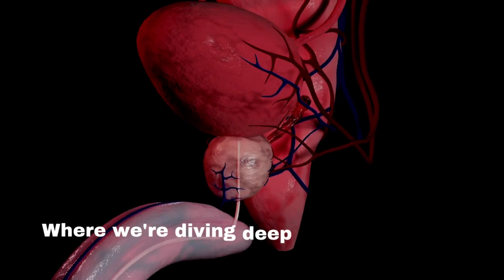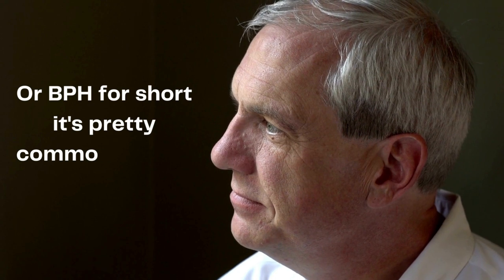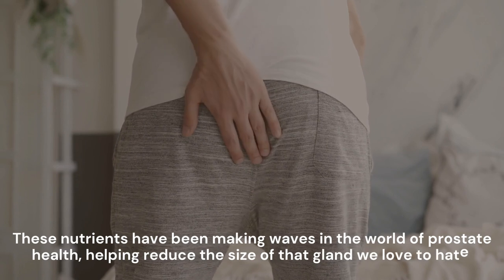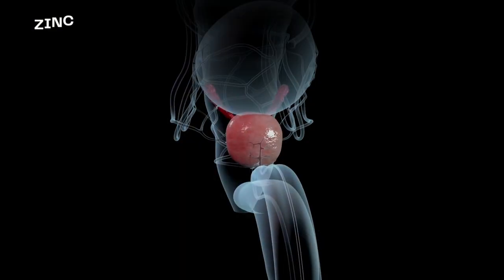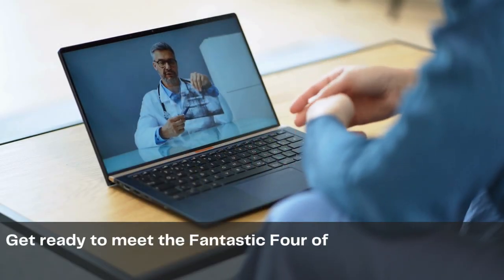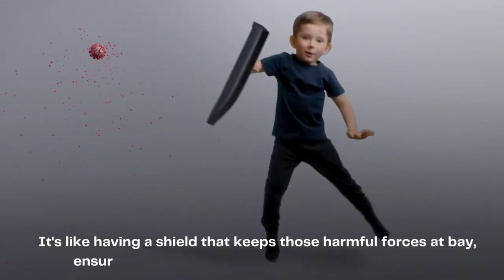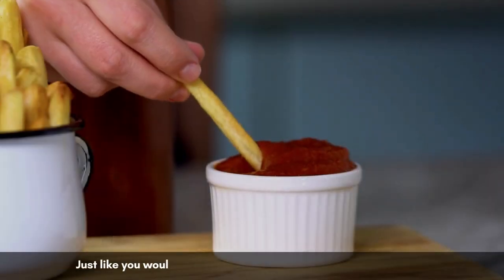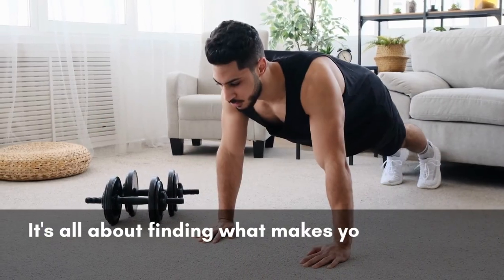How to Shrink the Prostate Fast | Nutrients to Shrink Prostate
How can I shrink my prostate size? Prostate Health Revolution: The Best Nutrient That Shrink The Prostate.

In this informative video, we'll discuss the top nutrient that can effectively shrink your prostate and help you reduce the risk of prostate-related issues. If you're experiencing symptoms of prostate enlargement or benign prostatic hyperplasia (BPH), it's crucial to understand the signs and symptoms associated with an enlarged prostate.

An enlarged prostate, also known as prostate gland enlargement or prostate enlargement, can lead to various uncomfortable symptoms such as frequent urination, weak urine flow, difficulty starting and stopping urination, and even sexual dysfunction. These signs and symptoms can significantly impact your quality of life.

Fortunately, there's good news! By incorporating the best and most important nutrients for your prostate, you can potentially shrink your prostate and alleviate the symptoms associated with an enlarged prostate. Research suggests that this vital nutrient plays a significant role in maintaining prostate health and reducing the risk of prostate cancer.
In this video, we'll delve into the science behind this nutrient and its effects on prostate health.

We'll explore how it can address the underlying causes of an enlarged prostate and why it's crucial for your overall well-being. Additionally, we'll discuss the potential benefits of this nutrient for individuals with BPH or those concerned about their prostate health.

If you're interested in learning more about the benefits of this nutrient, the signs, and symptoms of an enlarged prostate, or how to reduce the risk of prostate cancer, this video is a must-watch! Join us as we delve into the fascinating world of prostate health and discover the key to shrinking your prostate naturally.

Prostate Enlargement? Not Anymore!

00:00 Introduction: Understanding Benign Prostatic Hyperplasia (BPH) and its symptoms.

We shed light on this common condition that affects many men, exploring its symptoms and prevalence among different age groups. You'll gain valuable insights into the challenges associated with prostate enlargement and why it's crucial to take proactive steps.

01:52 The Prostate-Boosting Nutrients - Discover the Secret Nutrient That Shrinks The Prostate

Zinc and Vitamin D: Explore how these powerful nutrients play a vital role in supporting prostate health. Learn how zinc helps regulate prostate cell growth and reduces the risk of enlargement, and how vitamin D acts as a sunshine-like protector against inflammation and imbalances in the prostate.

04:31 The Prostate-Boosting Nutrients - The Fantastic Four

We unveil the Fantastic Four of the prostate world: Saw Palmetto, Pygeum, Lycopene, and Beta-Sitosterol. Discover how these nutrients work together to battle inflammation, protect against cell damage, and maintain the optimal health of your prostate. We provide in-depth explanations of each nutrient's benefits and sources.

06:14 Dosage matters - Considerations for using supplements and consulting with healthcare providers.

06:30 Lifestyle Changes for Prostate Health - Say Goodbye to Prostate Enlargement

It's not just about nutrients; we also explore simple lifestyle modifications that can address the underlying causes of prostate enlargement. Discover the importance of a balanced diet, hydration, and regular exercise in maintaining a healthy prostate.

07:19 The Prostate-Friendly Routine.

We break down a step-by-step guide to incorporate Saw Palmetto, Pygeum, Lycopene, and Beta-Sitosterol into your daily routine. From breakfast choices to supplement intake, you'll learn how to make these prostate-loving elements a seamless part of your lifestyle.

08:40 Encouragement to stay consistent and committed to prostate health.

So, if you're ready to embark on a prostate-friendly adventure, filled with eye-opening insights, practical tips, and a touch of humor, join us on this journey. Say goodbye to those pesky symptoms and embrace a healthier, happier prostate.